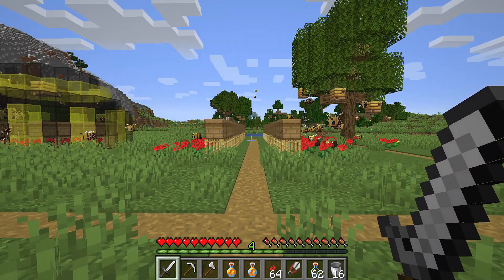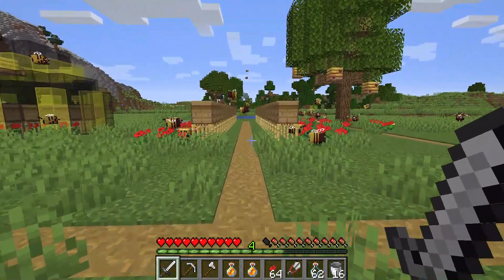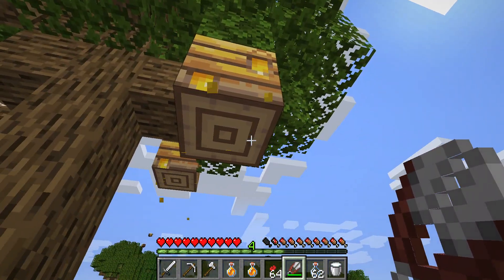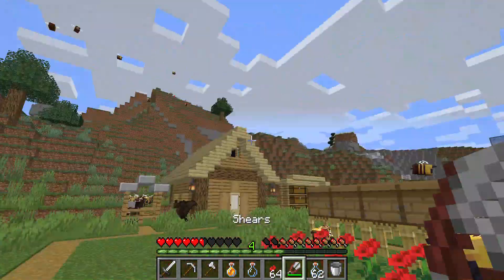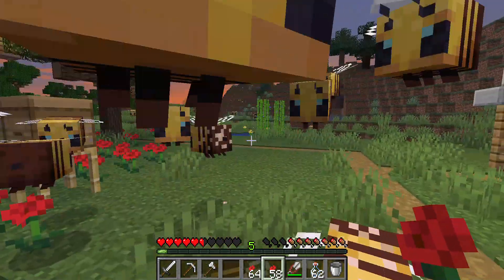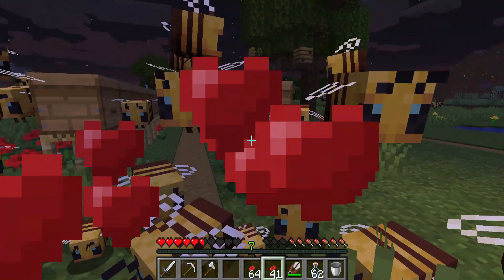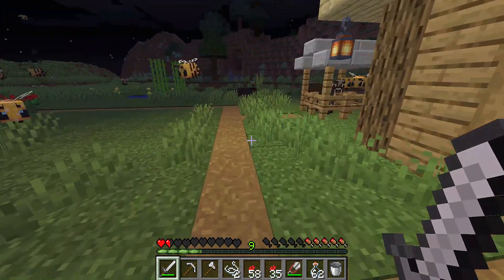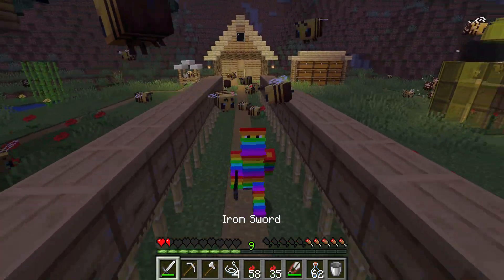How to build a bee farm in Minecraft!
Today I play in the new Minecraft snapshot which adds bees, and I show you how to make several efficient farms to get the delicious honey bottles from the bees.